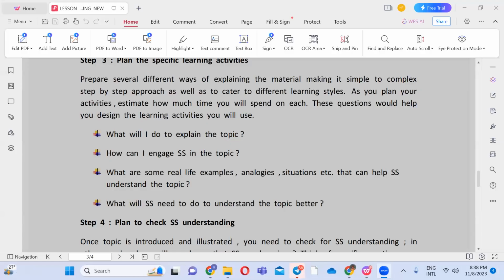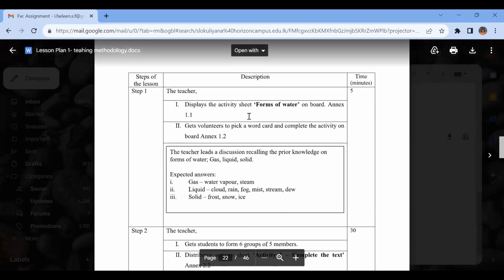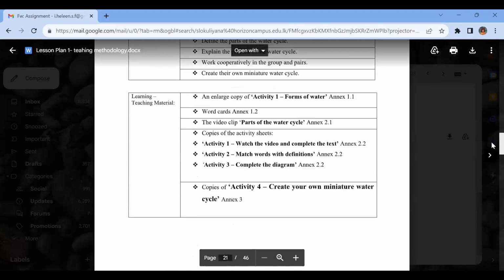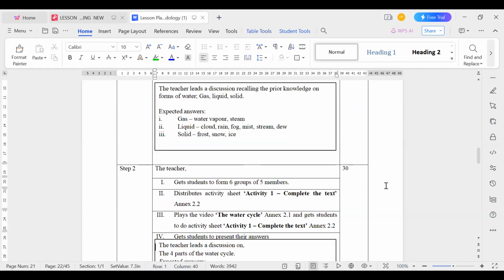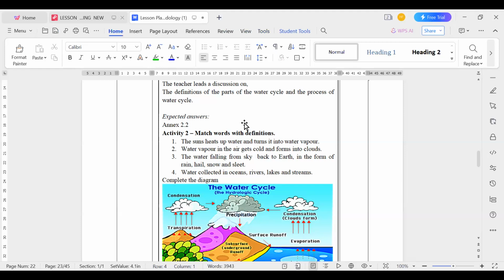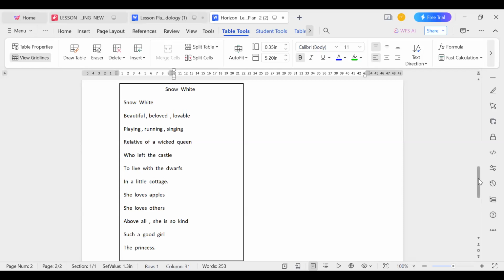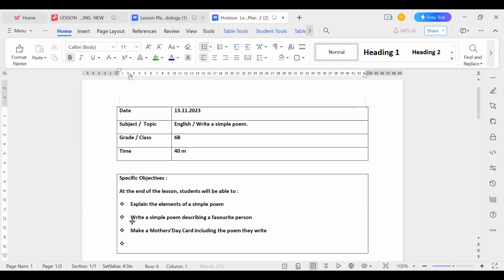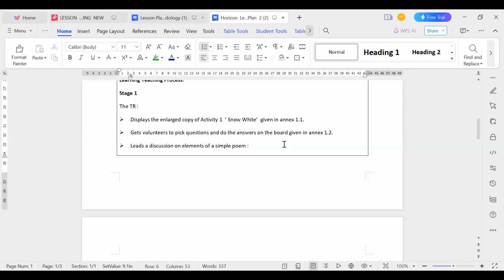Educational Technology BEd EM 1st semester 2023/6 Nov 8, 2023